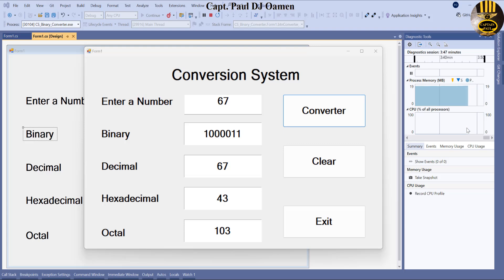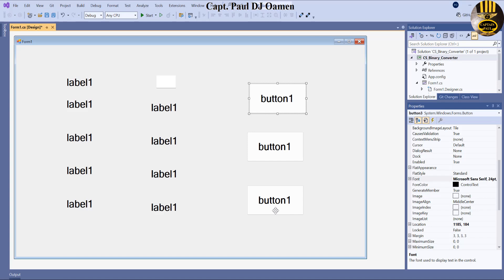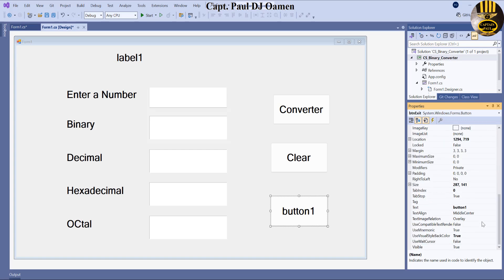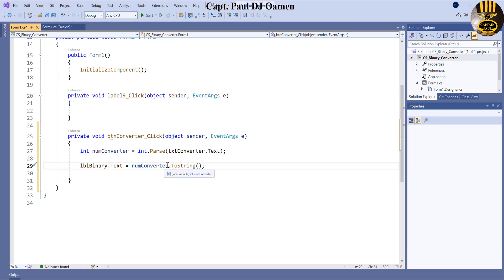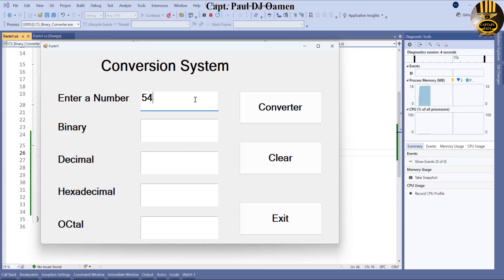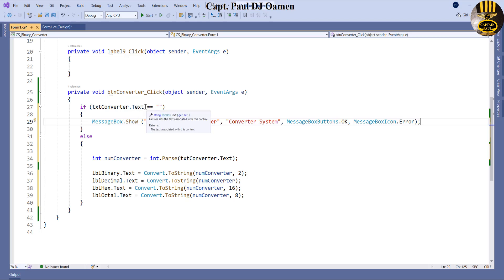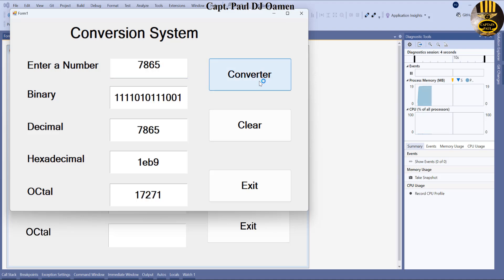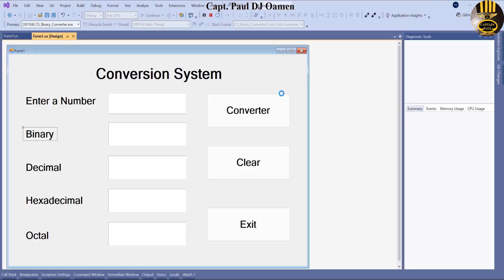How to Convert Binary, Decimal, Hexadecimal and Octal in C#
How to Convert Binary, Decimal, Hexadecimal, and Octal in C# using if statement, variable declarations, and Message dialog box.